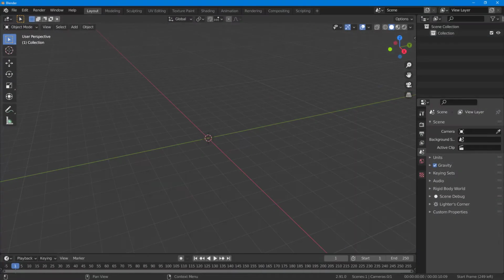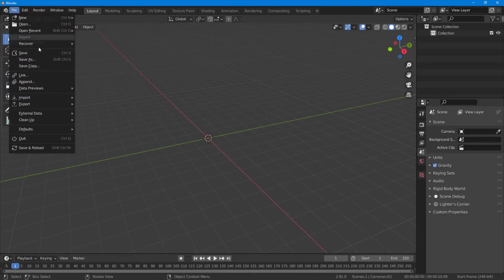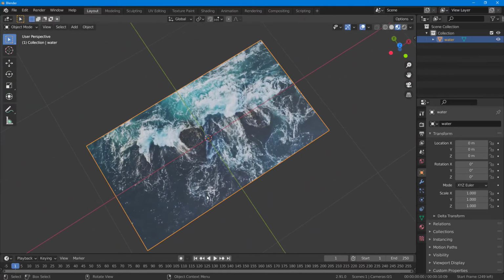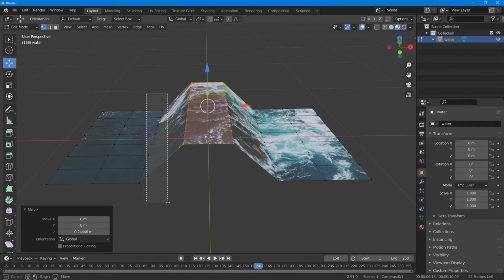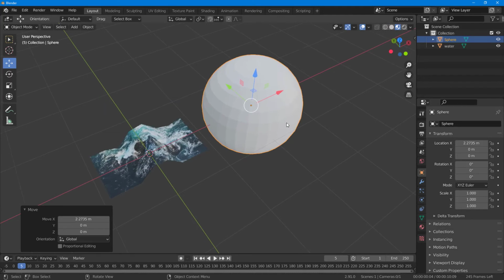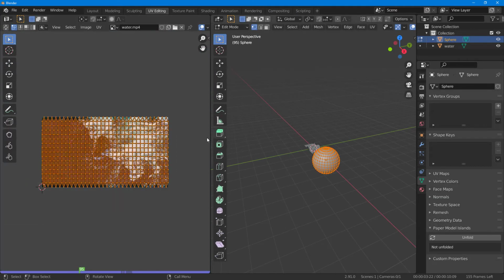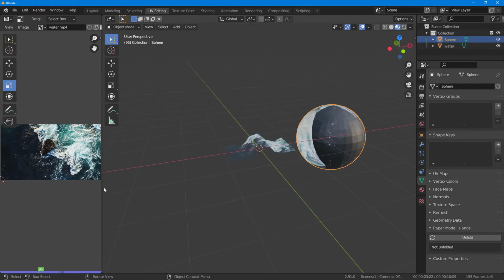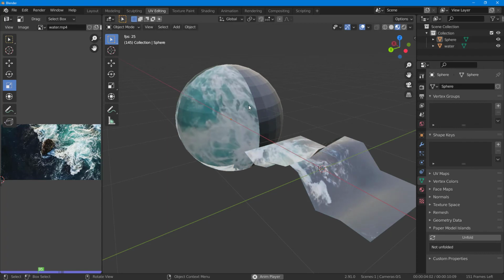Blender Tutorial - Lesson 264 - Importing Videos in 3D Workspace and Using Videos as Textures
In this tutorial, we will be discussing about Importing Videos in 3D Workspace and Using Videos as Textures in Blender.